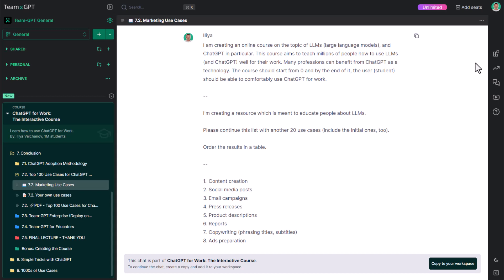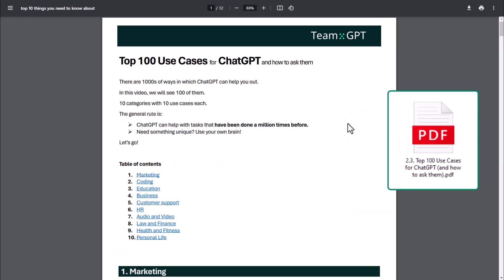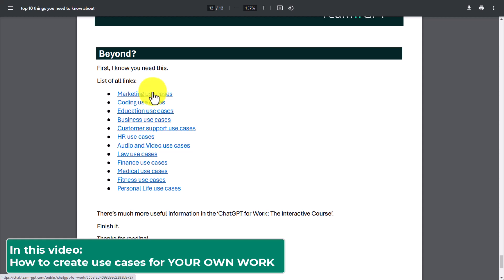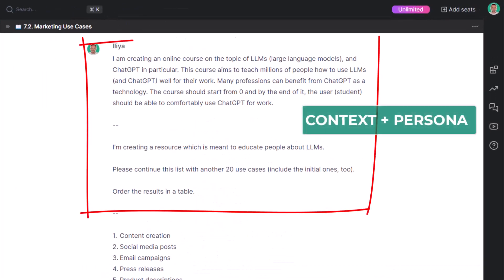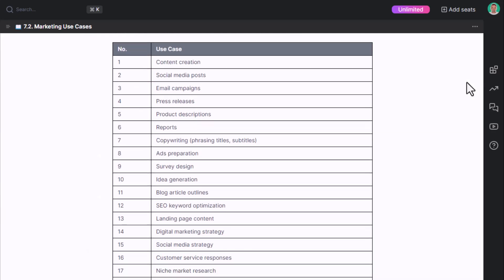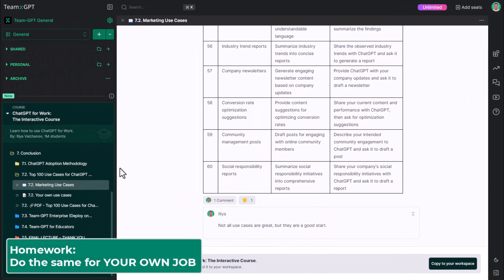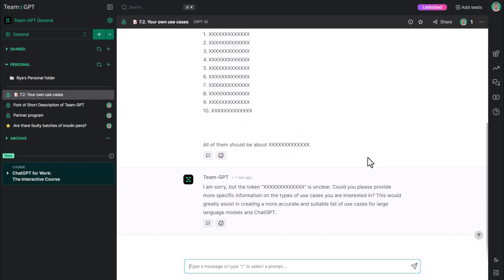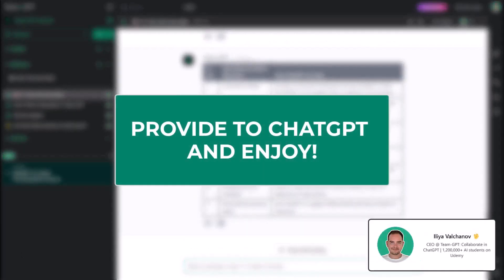Top 100 Use Cases for ChatGPT (and how to ask them)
A new FREE course is coming in September 2025! AI Fundamentals Course - Join the waitlist

What kind of resources?
- All lectures have comments from the author (extra detail)
- Some have readings
- Some have exercises

This is lecture 7.2. Top 100 Use Cases for ChatGPT (and how to ask them)
from 'ChatGPT for Work: The Interactive Course'.

The course is completely FREE.

Ready to collaborate in ChatGPT?